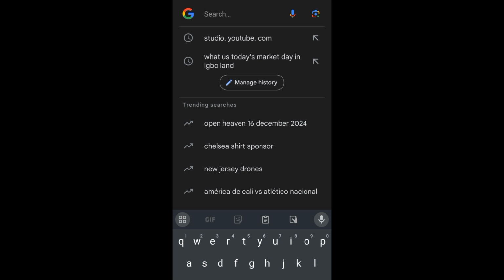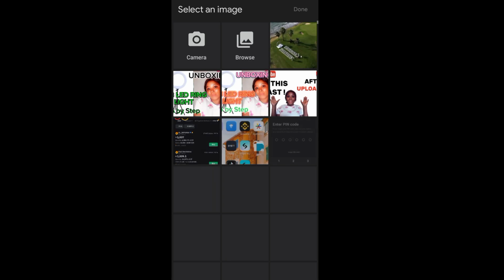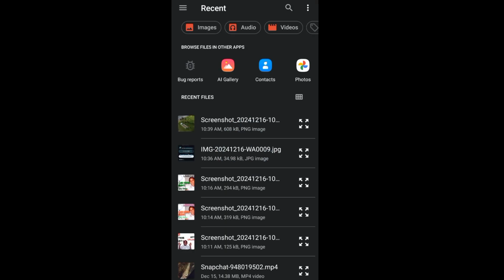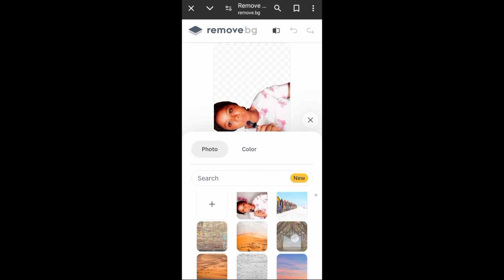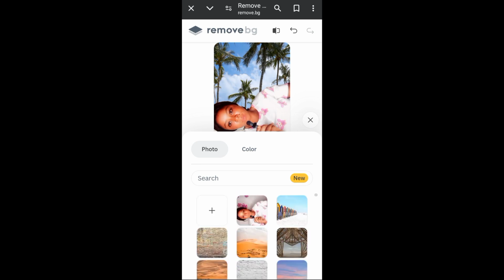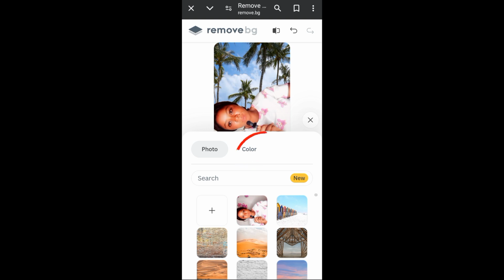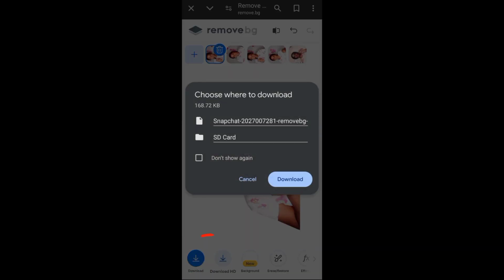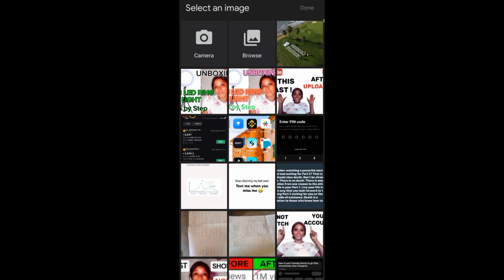How to change Picture -Backgrounds // Step By Step Tutorial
Learn how to change that unattractive background in that your beautiful picture that you really want to use on your YouTube channel.